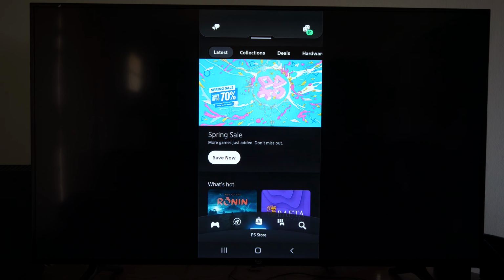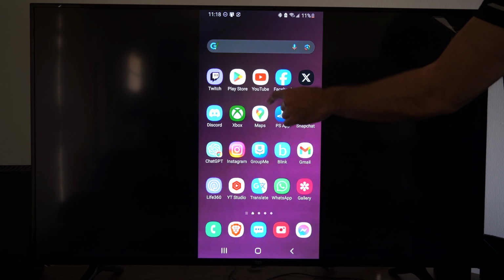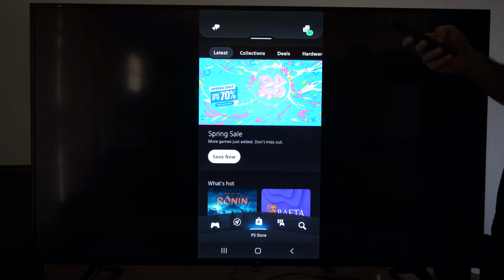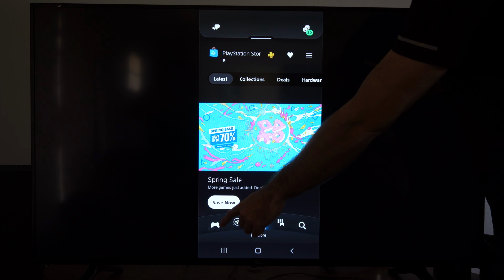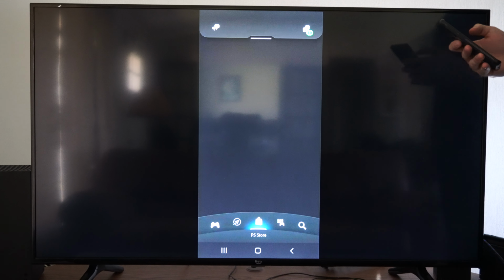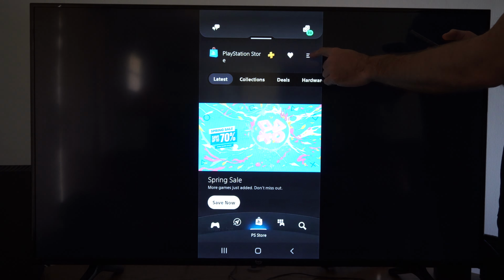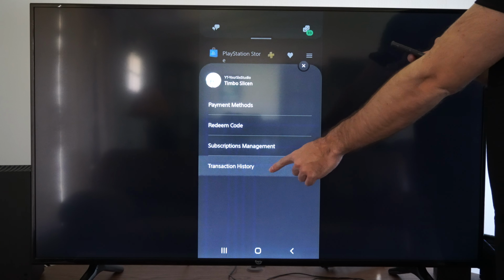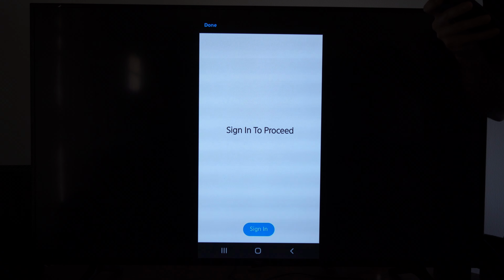How to See your Transaction History on STORE using PS App on phone (Playstation Tutorial)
To view your PlayStation Store transaction history using the PS app on your phone, follow these steps:

Open the PlayStation App on your mobile device.
Tap the menu button located at the top right of the screen.
Select “Account” from the menu.

Choose “Transaction History” to view details of your PlayStation transactions.

If you want to check whether a specific PlayStation Store purchase was successful or need to investigate unfamiliar charges, this transaction history feature will come in handy. You can review individual transactions, including their dates and details.

Remember that this is a convenient way to keep track of your purchases and ensure everything is as expected. If you encounter any unauthorized charges, refer to the unauthorized transactions guide for further assistance